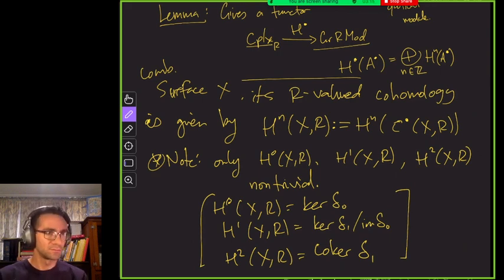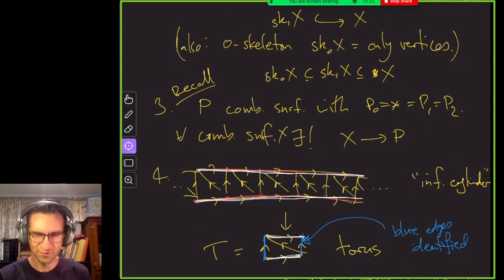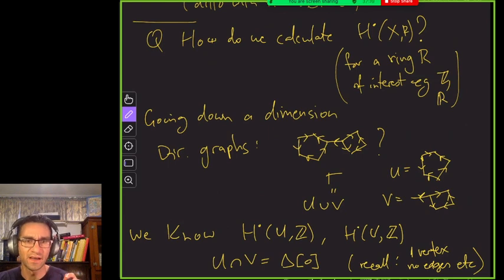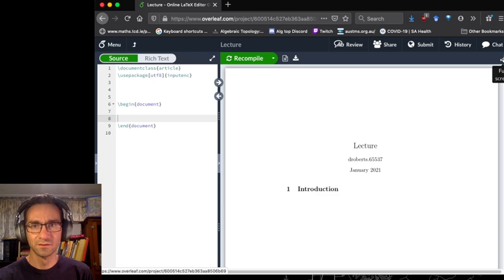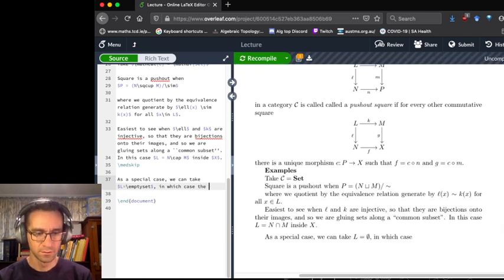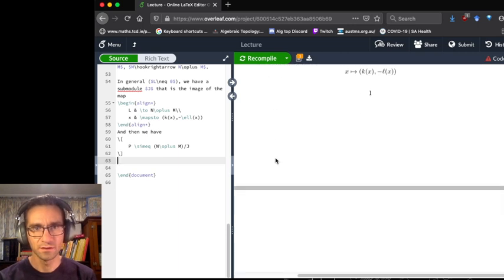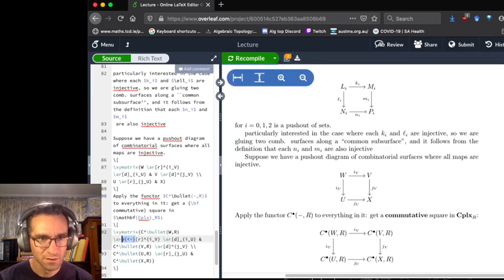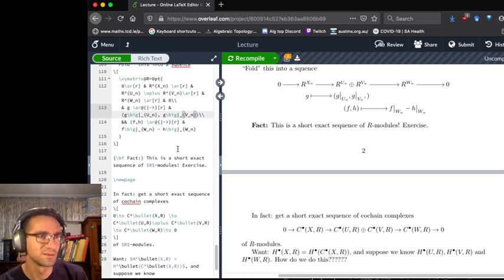Algebraic topology lectures 7+8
Pushouts and what they look like. Please note that the battery my iPad writing pen (not an Apple Pen) died partway through, and I had no alternative so switched to live-TeXing.
Lecture 8 starts at 1:03:35